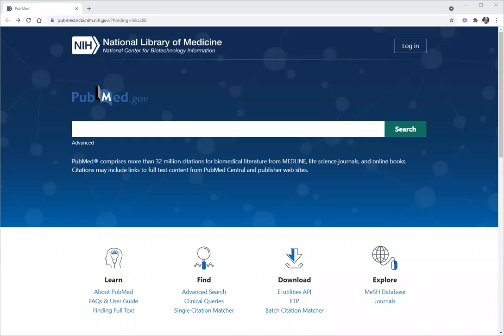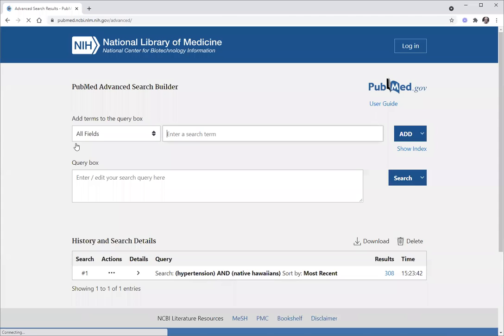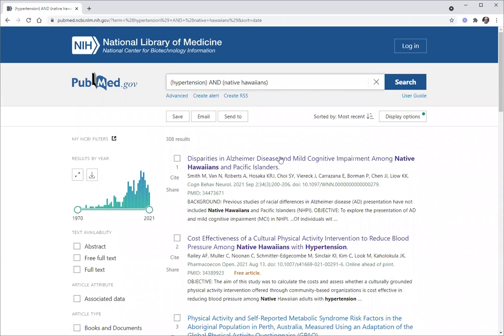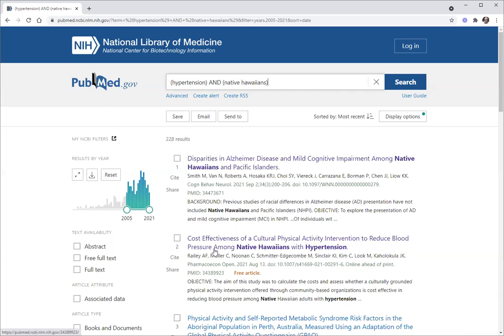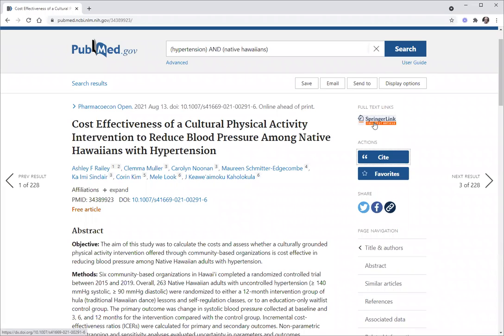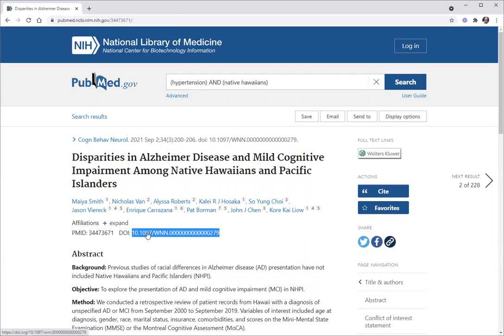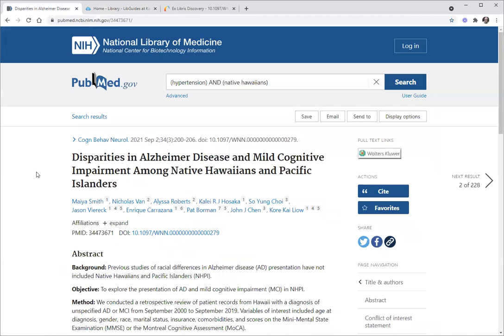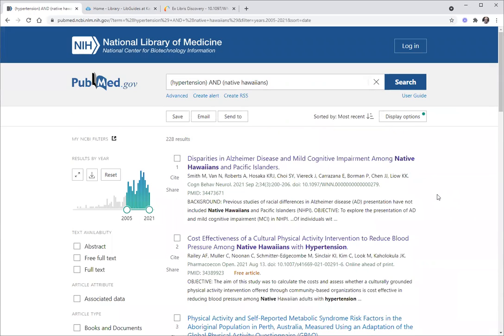Intro to PubMed - 2nd year nursing